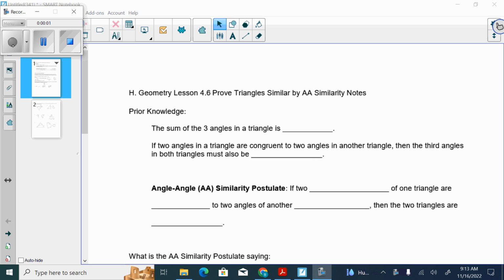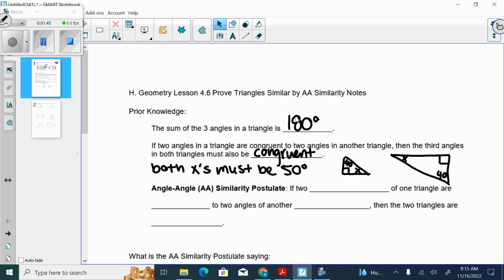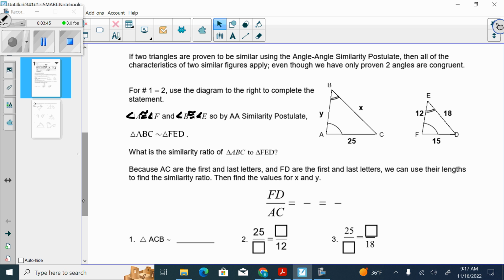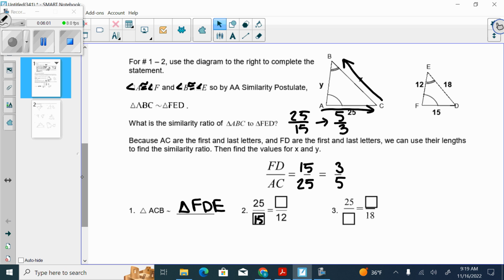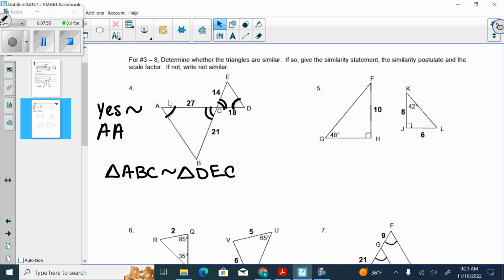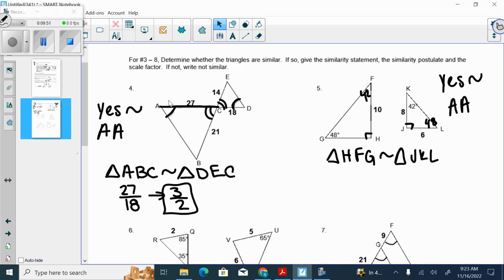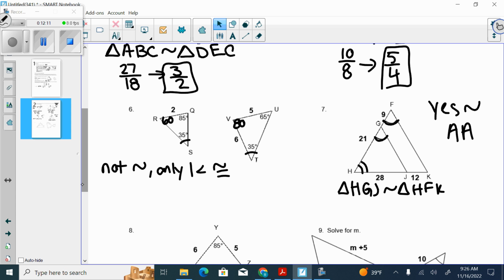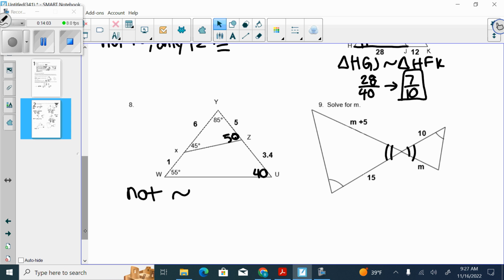Lesson 4.6 AA Similarity